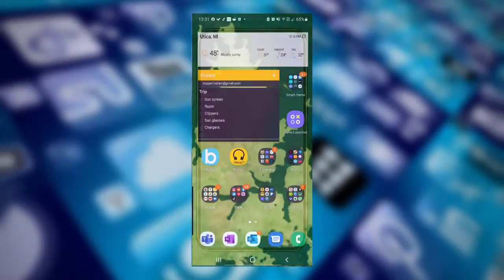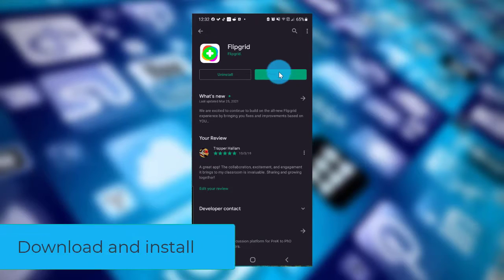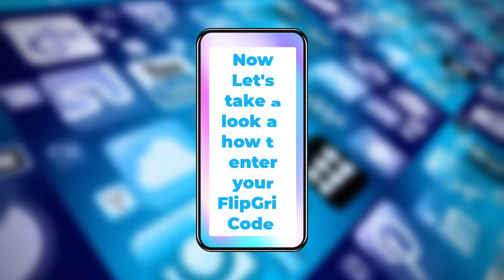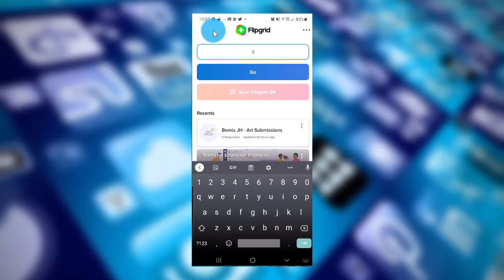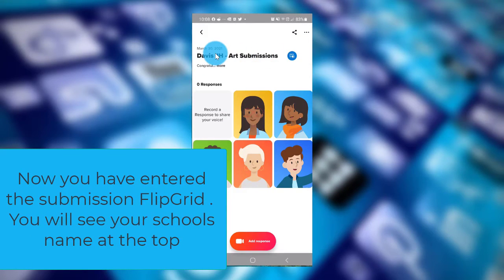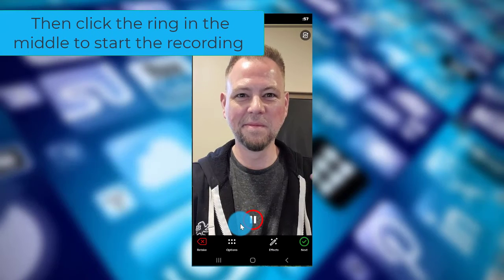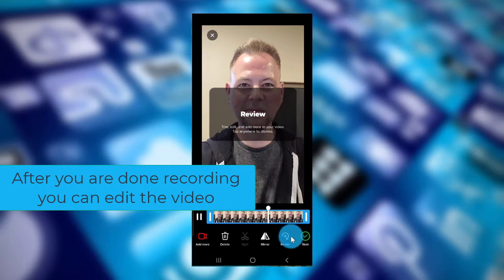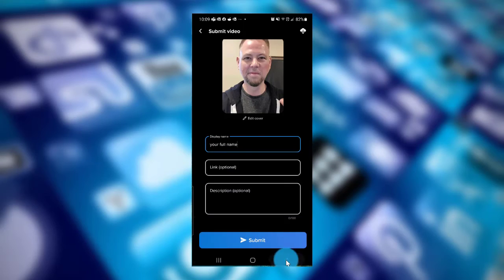UCS Virtual Art Fair - How to submit art work in FlipGrid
In this video, you will see how to upload your commentary for the art work that is being featured in the UCS Virtual Art Fair.